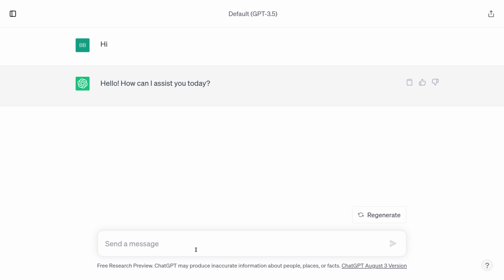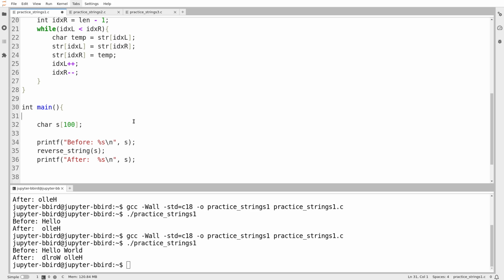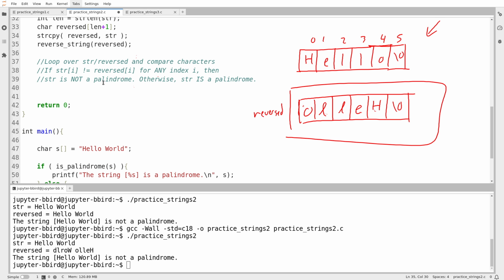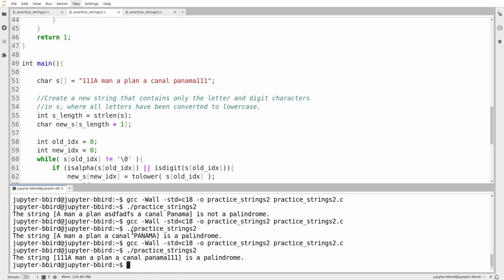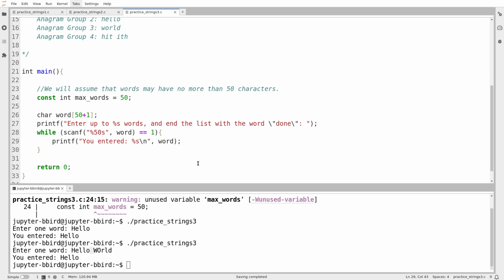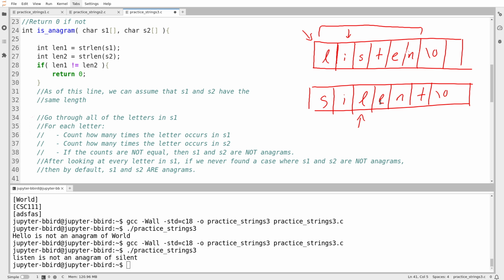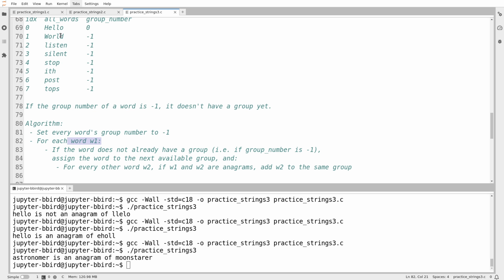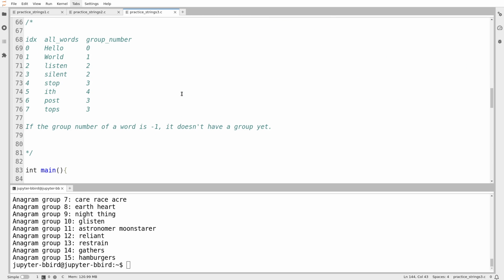C Programming Practice (Fall 2023) - 8.01 - Strings I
Contents:
0:00 Introduction
7:55 Exercise 1 (String Reversal)
22:26 Exercise 2 (Palindrome Checking)
51:18 Exercise 3 (Anagram Grouping)